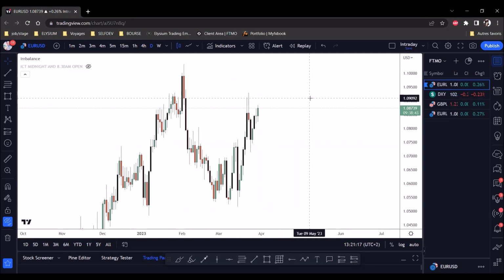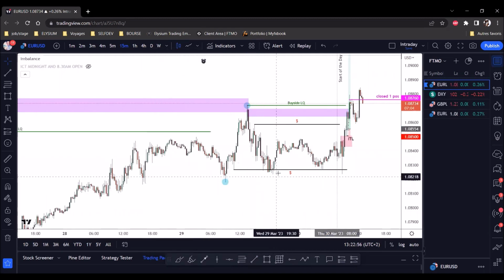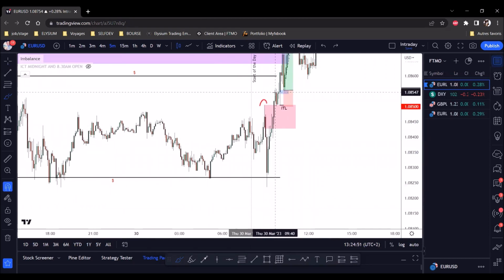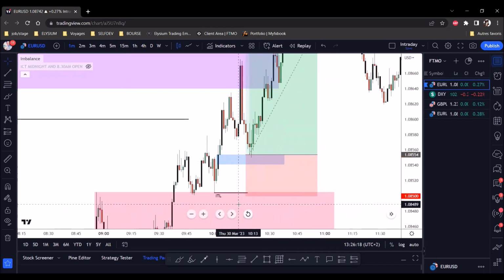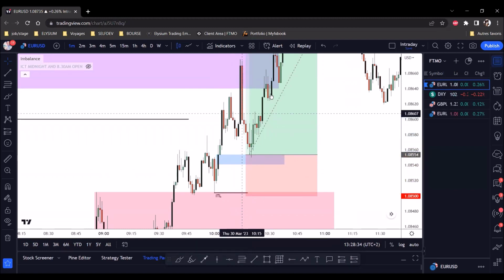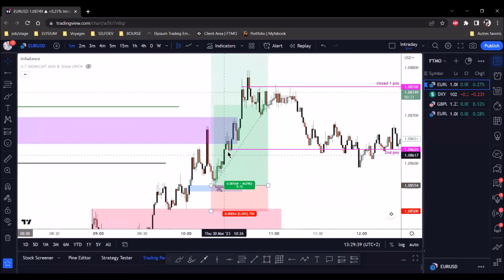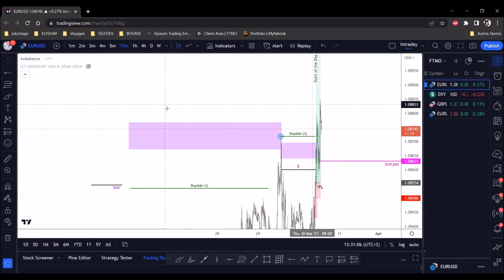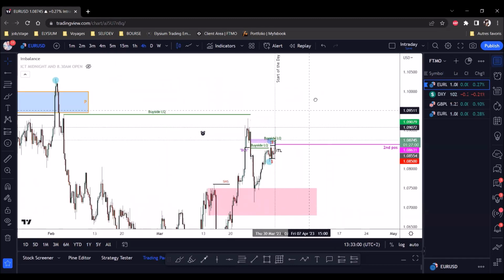The Breaker & Intermediate Term Low Setup - EURUSD (30/03/23) Daily Review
"The Breaker & Intermediate Term Low Setup"
In this video we talk about the same things again, as you can see, every week, same setups appear! Intermediate term low/high, and breaker entries after taking Sellside Liquidity and following our "global direction".
- My book "Trading with Confidence"
- If you wish to express your Gratitude in forms of Donations